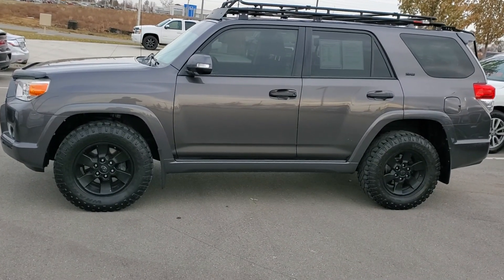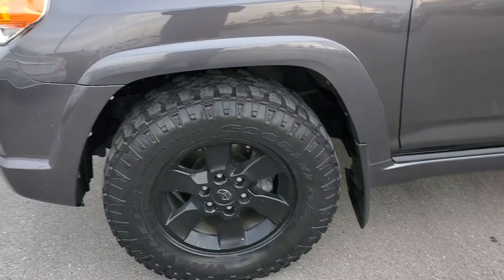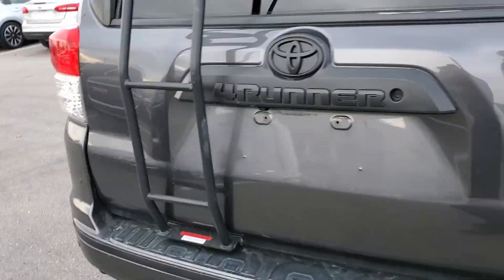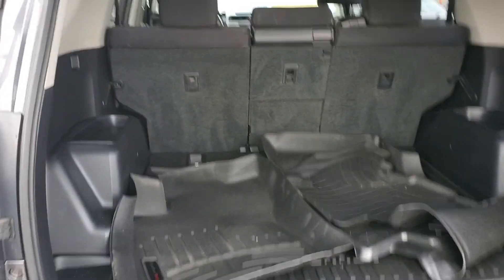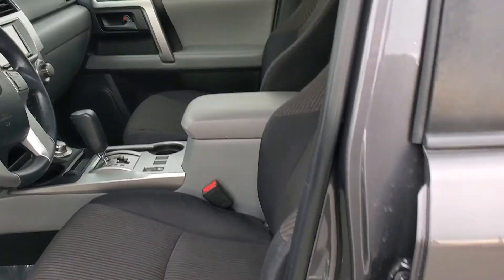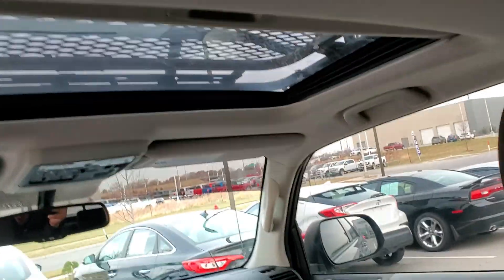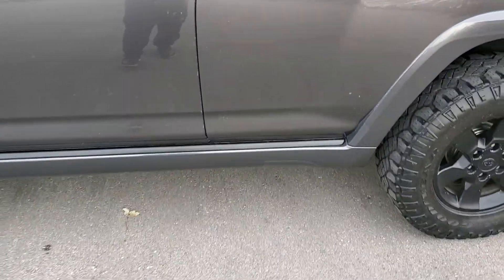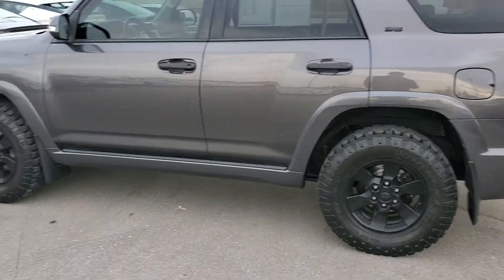2013 TOYOTA RUNNER